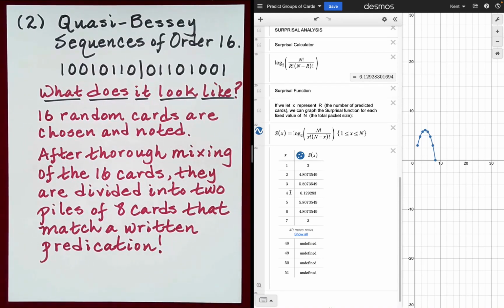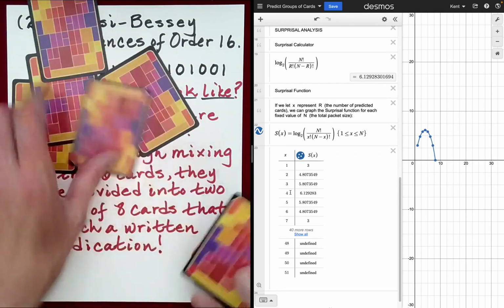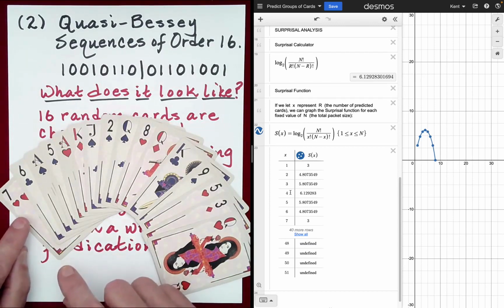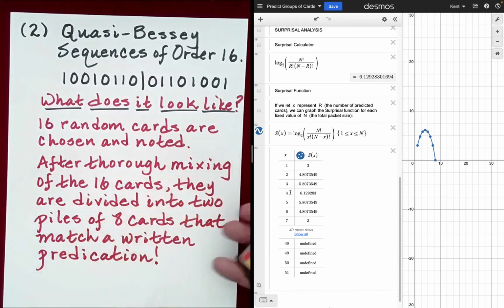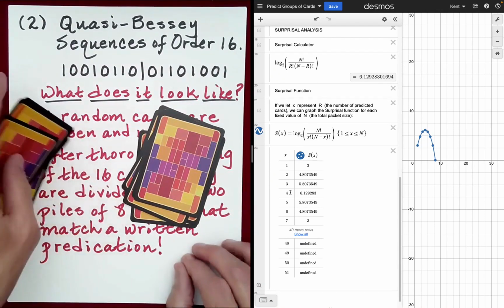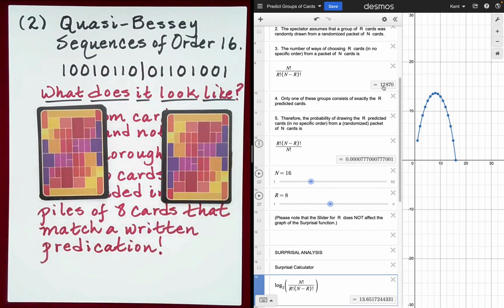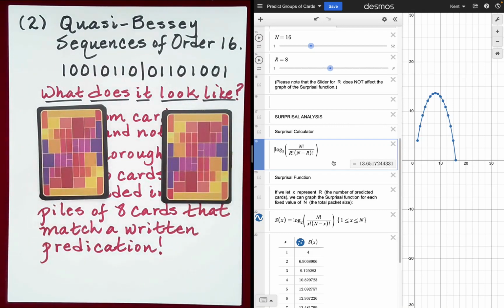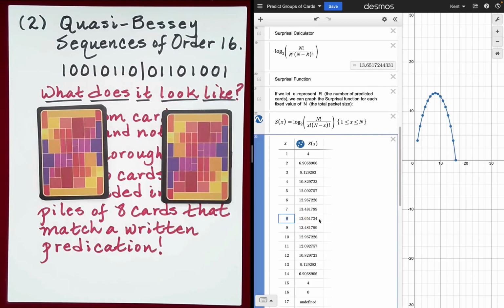Information Theory & Quasi-Bessey Sequences of Order 16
Here I derive the Self Entropy (i.e., Surprisal) for any mathematical card effect based on the intrinsic properties and structure of Quasi-Bessey Sequences of Order 16.

Typo:
"Predication" should be "Prediction"